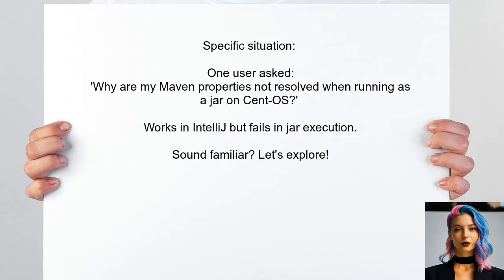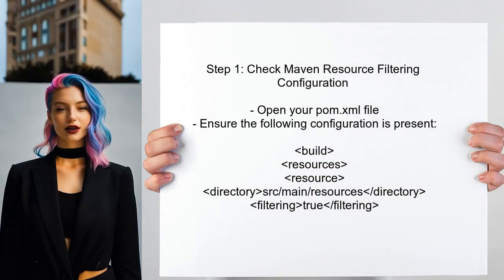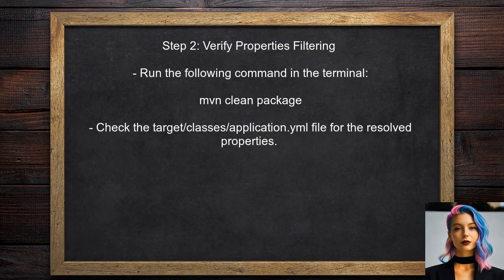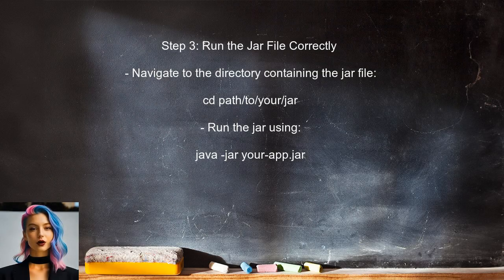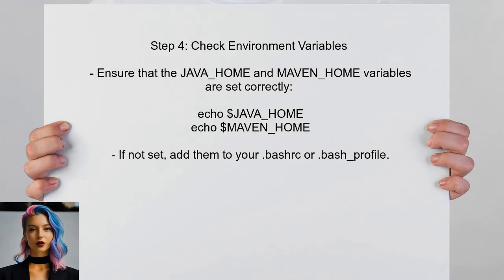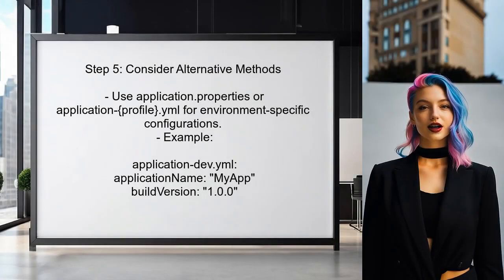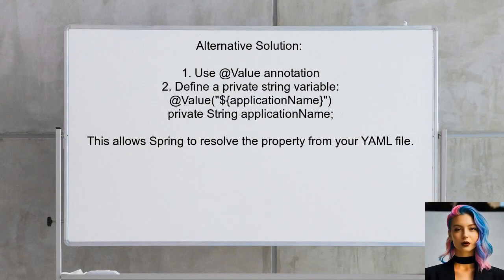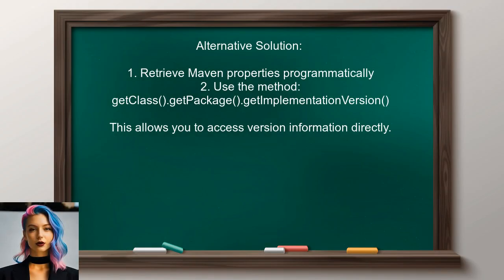Spring Boot: How to Use Maven Properties in YAML Configuration Files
In this video, we dive into the powerful integration of Maven properties within Spring Boot's YAML configuration files. As developers, we often seek ways to streamline our configuration management, and leveraging Maven properties can significantly enhance our application's flexibility and maintainability. Join us as we explore practical examples and best practices for utilizing these properties effectively in your Spring Boot projects.

Today's Topic: Spring Boot: How to Use Maven Properties in YAML Configuration Files

Related to